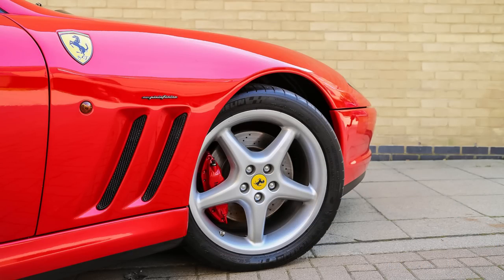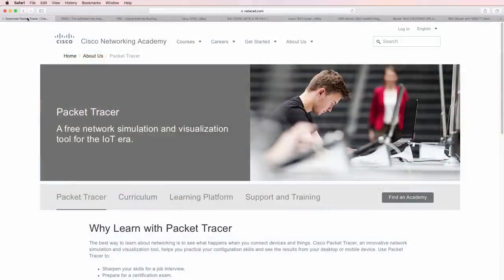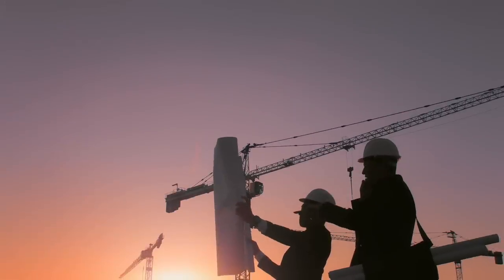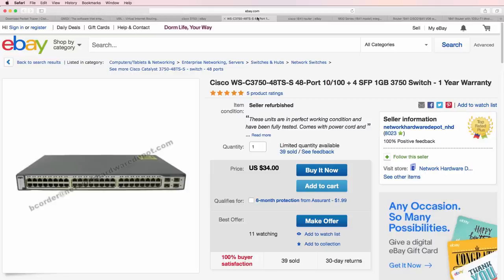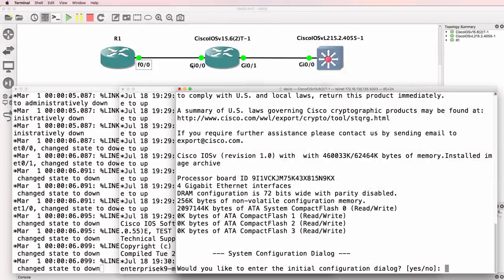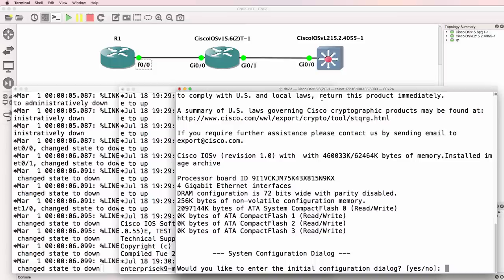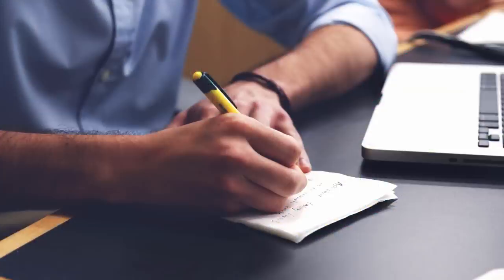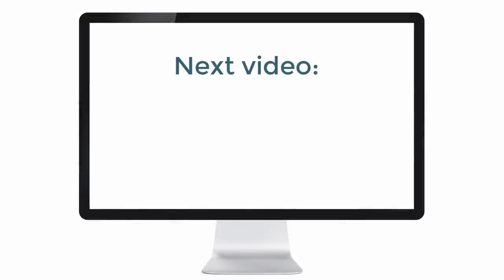Packet Tracer vs GNS3 vs VIRL vs Physical Equipment (Part 1). Which is best?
What's the best? Packet Tracer? GNS? VIRL? Physical Equipment? This is the first of multiple videos discussing the advantages and disadvantages of each platform.